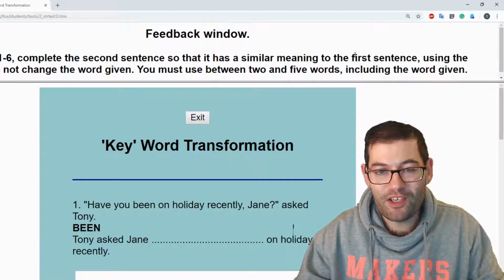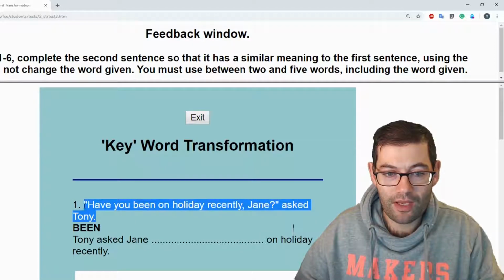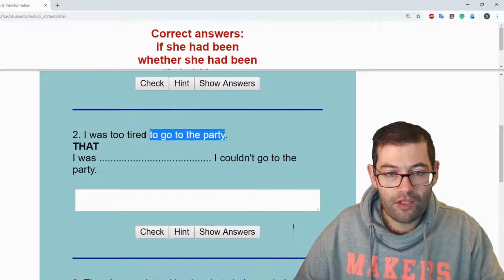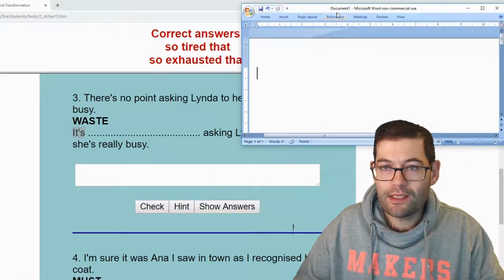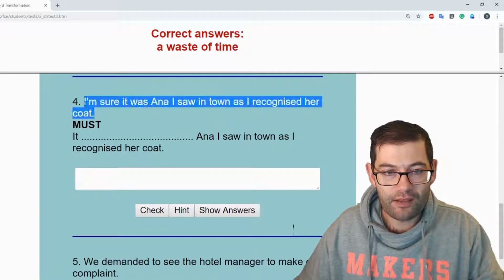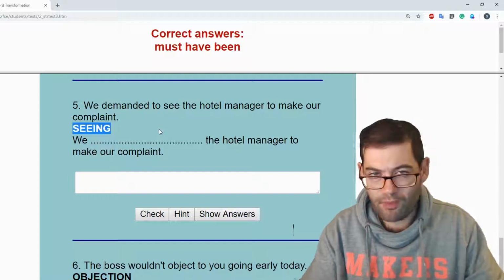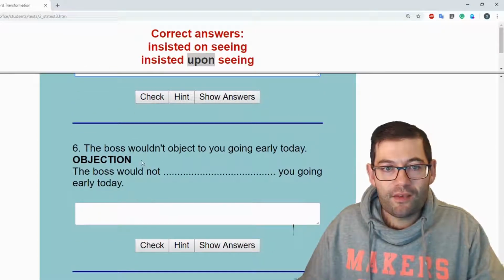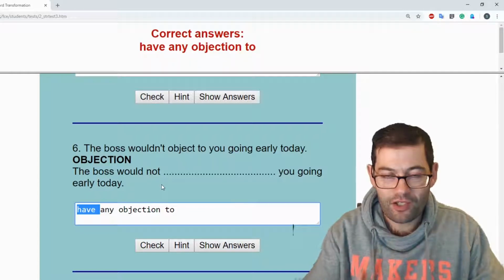FCE / First Use of English part 4: Key Word Transformation (flo-joe.co.uk)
This is my walk-through for the question that you can find